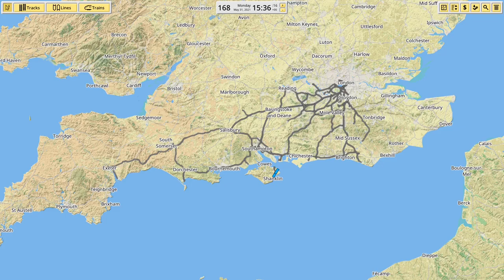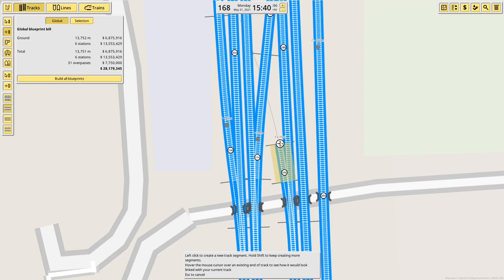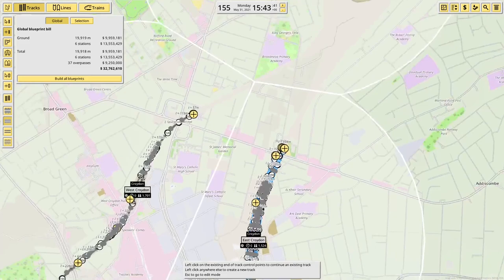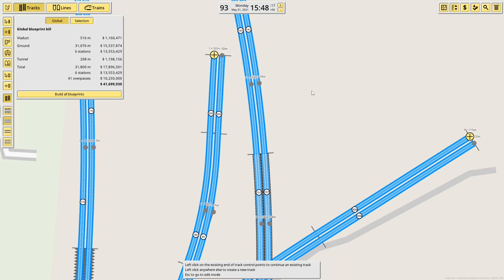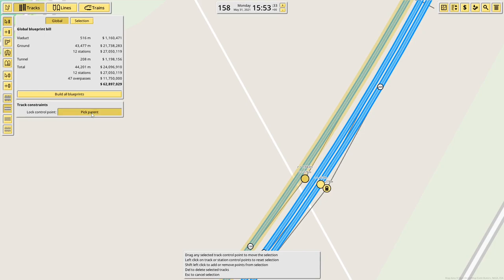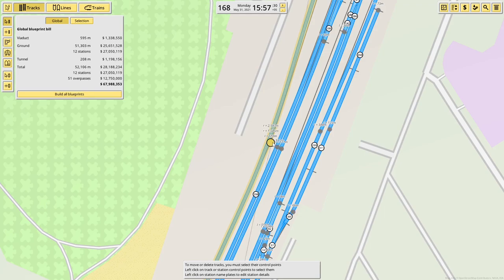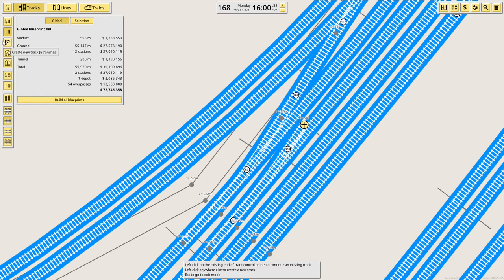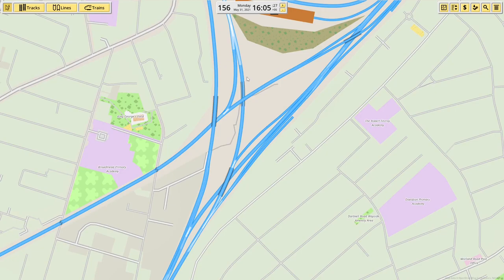East Croydon Junction! | 1.2 Beta | NIMBY Rails: Building the UK! | Episode 33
I'm trying to rebuild the entire UK rail network in NIMBY Rails! I'm rebuilding the map in the 1.2 beta - today I'm working on the complicated junction north of East Croydon!

Credits:
Game: